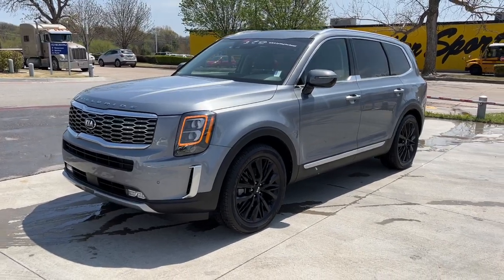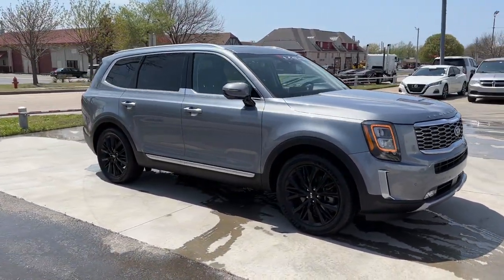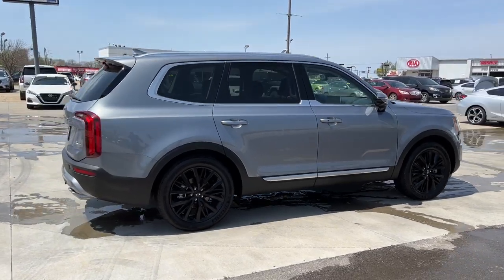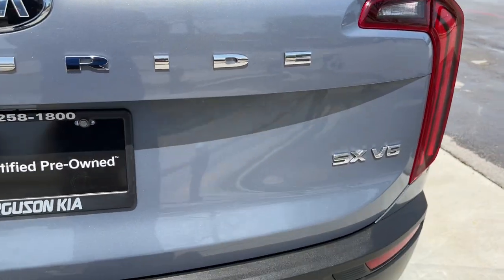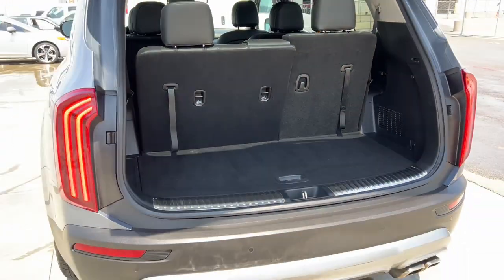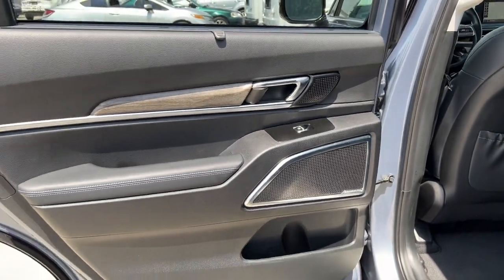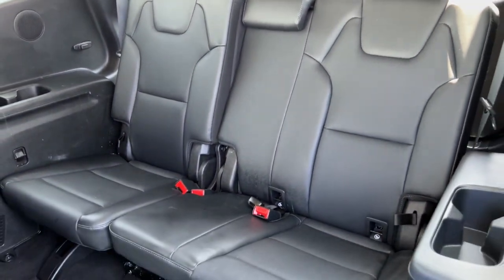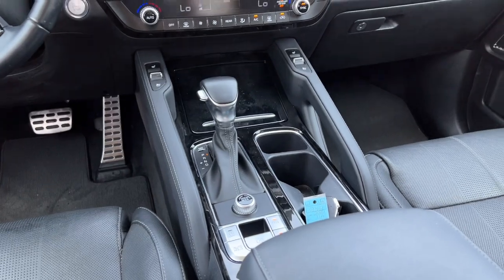2020 Kia Telluride Tulsa, Broken Arrow, Owasso, Bixby, Green Country, OK X9349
Everlasting Silver Used 2020 Kia Telluride available in Broken Arrow, Oklahoma at Ferguson Superstore. Servicing the Tulsa, Owasso, Bixby and Green Country, OK area.

Ferguson Superstore
1601 N Elm Place

Certified. CARFAX One-Owner. Odometer is 18853 miles below market average!***KIA CERTIFIED***, ***NO ACCIDENT HISTORY***, ***LEATHER***, ***BLUETOOTH***, ***CARFAX ONE OWNER***, ***KEYLESS ENTRY***, ***FULLY RECONDITIONED***, ***HEATED LEATHER SEATS***, ***BACK UP CAMERA***, Telluride SX, 3.8L V6 DGI DOHC Dual CVVT, Everlasting Silver.Kia Certified Pre-Owned means you not only get the reassurance of up to a 10yr/100,000-Mile Powertrain Limited Warranty, but also a 152-point inspection/reconditioning, 24/7 roadside assistance, rental car benefits, and a complete CARFAX vehicle history report.Awards:* Motor Trend Automobiles of the year * JD Power Automotive Performance, Execution and Layout (APEAL) Study * NACTOY 2020 North American Utility of the Year * 2020 KBB.com 10 Best SUVs Worth Waiting For * 2020 KBB.com Best Buy Awards * 2020 KBB.com 10 Favorite New-for-2020 CarsAt Ferguson, we are Upfront and Simple. We offer our best price to everyone, the first time. The only additional fee you pay is a $379 documentation charge.